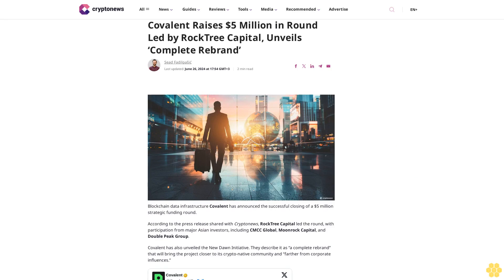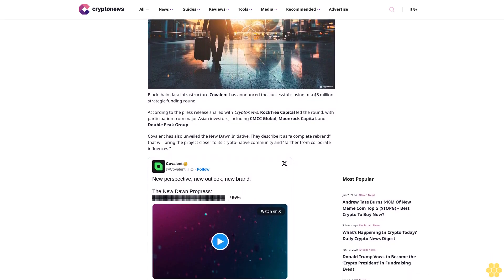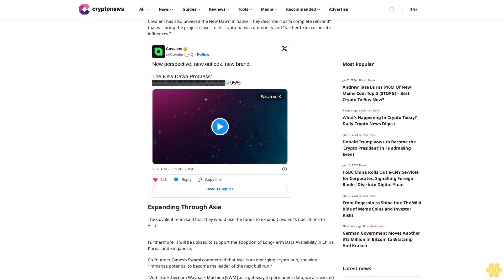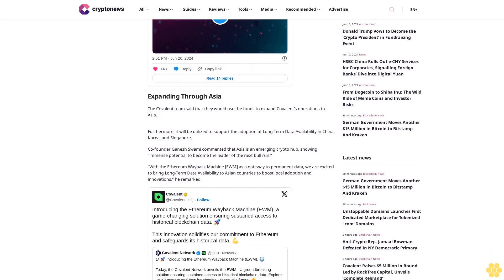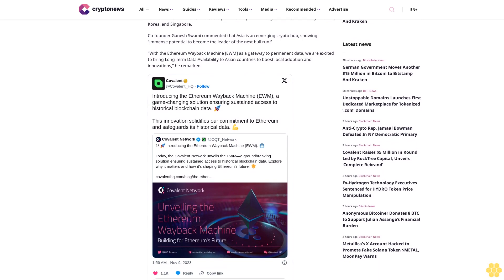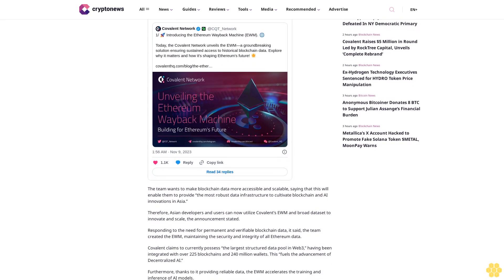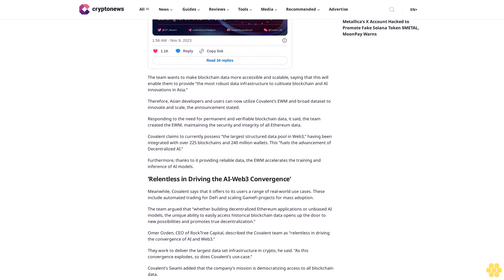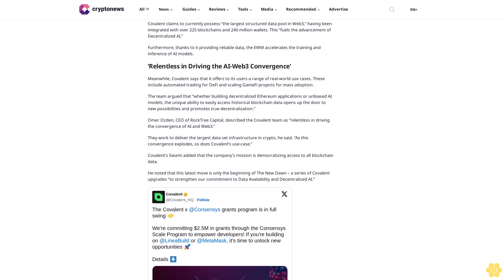Covalent Raises $5 Million in Round Led by RockTree Capital,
Sead Fadilpašić

Blockchain data infrastructure Covalent has announced the successful closing of a $5 million strategic funding round.

According to the press release shared with Cryptonews, RockTree Capital led the round, with participation from major Asian investors, including CMCC Global, Moonrock Capital, and Double Peak Group.

Covalent has also unveiled the New Dawn Initiative. They describe it as “a complete rebrand” that will bring the project closer to its crypto-native community and “farther from corporate influences.”

Expanding Through Asia.

The Covalent team said that they would use the funds to expand Covalent’s operations to Asia.

Furthermore, it will be utilized to support the adoption of Long-Term Data Availability in China, Korea, and Singapore.

Co-founder Ganesh Swami commented that Asia is an emerging crypto hub, showing “immense potential to become the leader of the next bull run.”

“With the Ethereum Wayback Machine [EWM] as a gateway to permanent data, we are excited to bring Long-Term Data Availability to Asian countries to boost local adoption and innovations,” he remarked.

The team wants to make blockchain data more accessible and scalable, saying that this will enable them to provide “the most robust data infrastructure to cultivate blockchain and AI innovations in Asia.”

Therefore, Asian developers and users can now utilize Covalent’s EWM and broad dataset to innovate and scale, the announcement stated.

Responding to the need for permanent and verifiable blockchain data, it said, the team created the EWM, maintaining the security and integrity of all Ethereum data.

Covalent claims to currently possess “the largest structured data pool in Web3,” having been integrated with over 225 blockchains and 240 million wallets. This “fuels the advancement of Decentralized AI.”

Furthermore, thanks to it providing reliable data, the EWM accelerates the training and inference of AI models.

‘Relentless in Driving the AI-Web3 Convergence’.

Meanwhile, Covalent says that it offers to its users a range of real-world use cases. These include automated trading for DeFi and scaling GameFi projects for mass adoption.

The team argued that “whether building decentralized Ethereum applications or unbiased AI models, the unique ability...